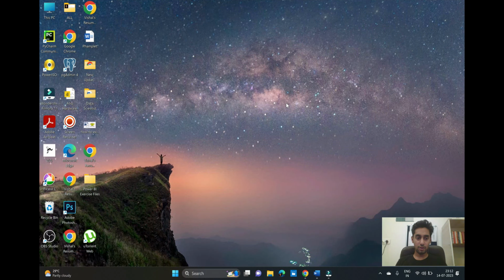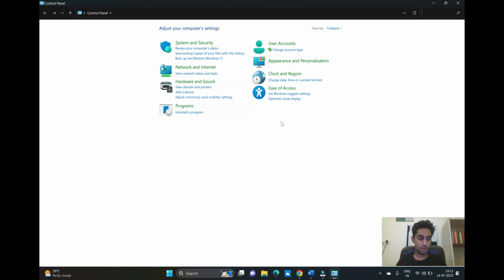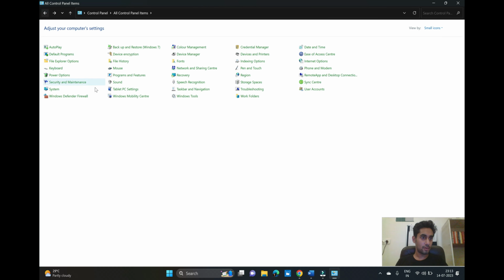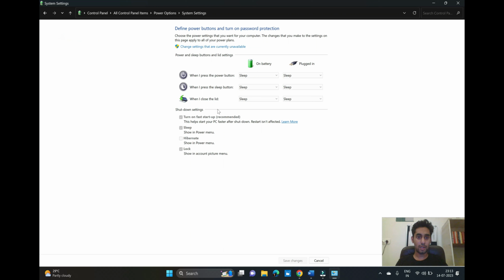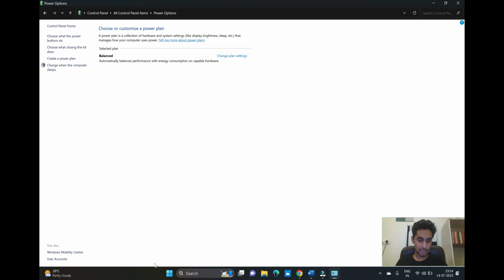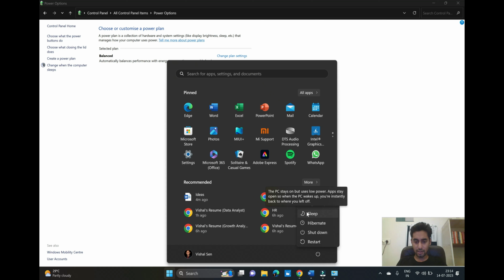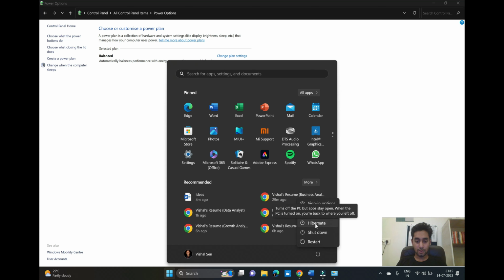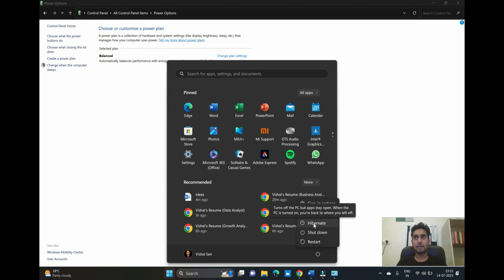Activate Hibernate Mode on Your PC: Complete Guide | Energy Saving Tips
Learn how to turn on the Hibernate option on your computer with this easy-to-follow guide! Hibernate mode is an energy-saving feature that can prolong your PC's lifespan while saving you money. We'll also dive deep into the advantages and practical uses of this often overlooked feature. Whether you're new to PC troubleshooting or a tech expert, this video will provide you with valuable insights.